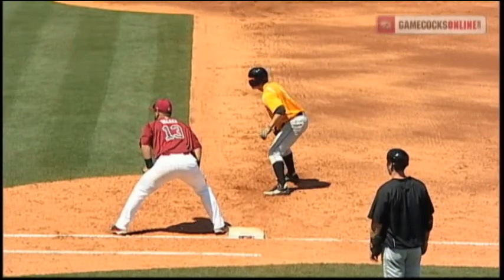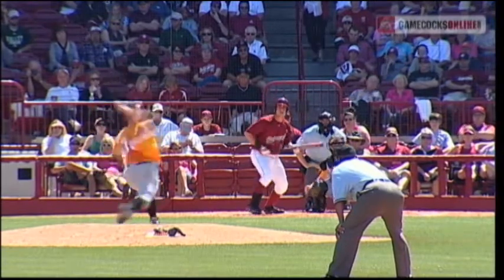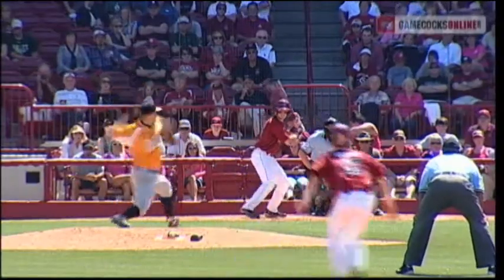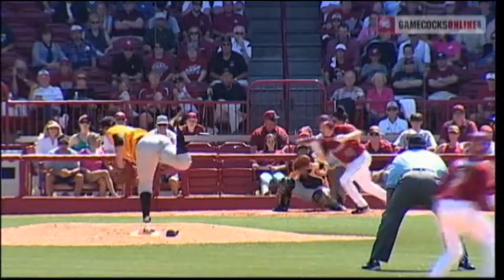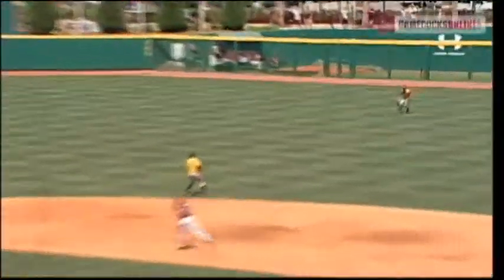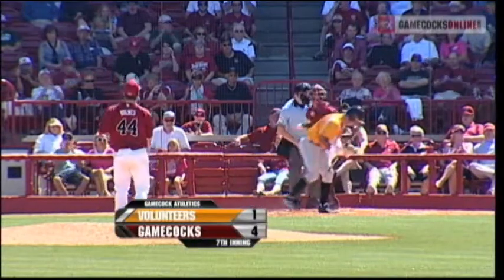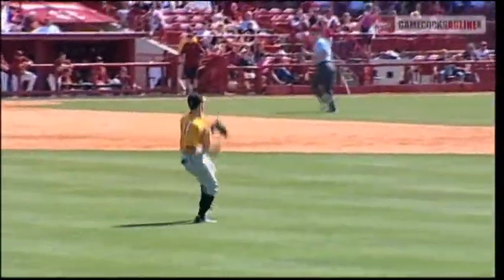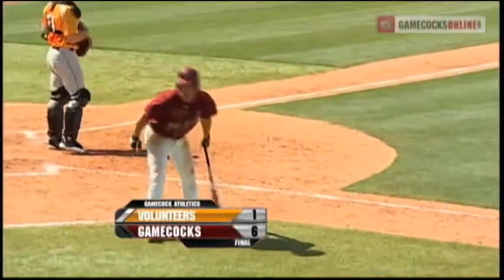Highlights: South Carolina Baseball vs. Tennessee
South Carolina Baseball defeated Tennessee 6-1 on April 8, 2012, to take the series win. Full recap ***Video by Gamecock Productions, South Carolina Athletics. If you like it, great! Share it, but PLEASE DO NOT CLIP IT OR RE-PURPOSE ANY FOOTAGE FOR USE IN OTHER VIDEOS OR BROADCASTS.***